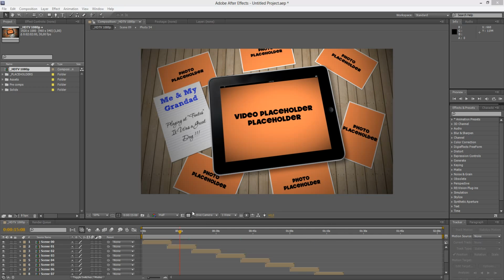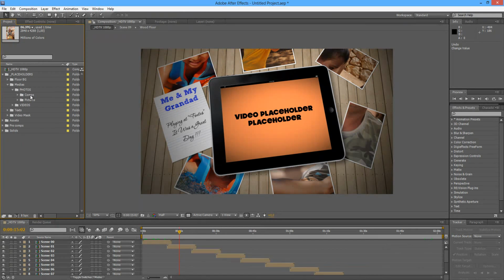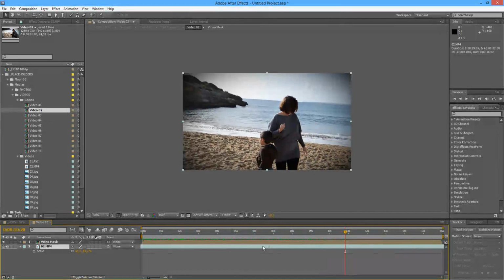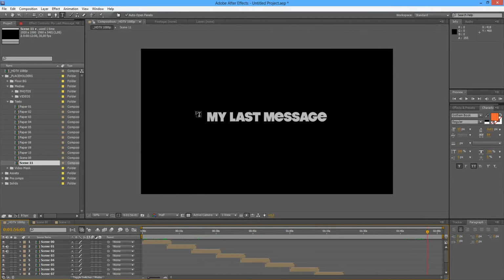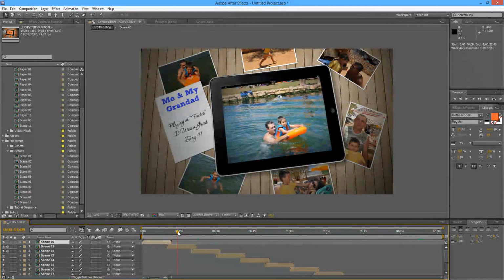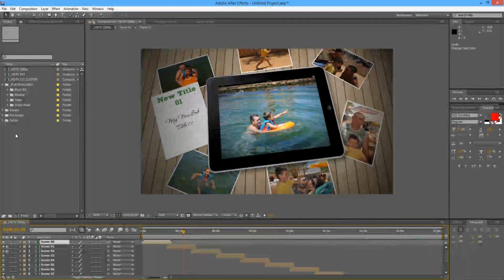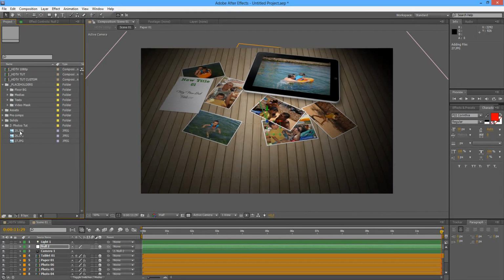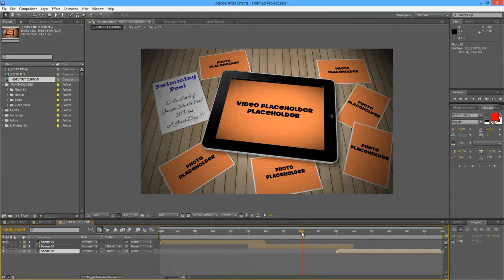Tutorial - Video Memories